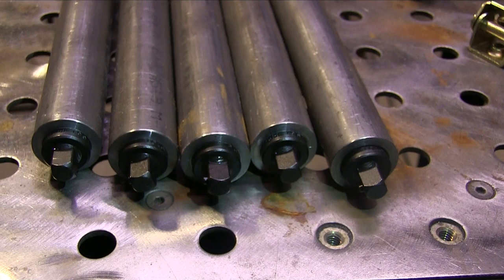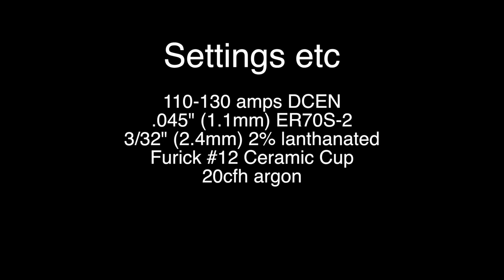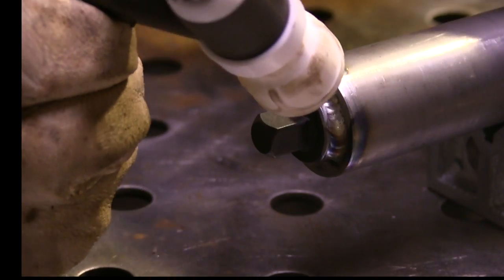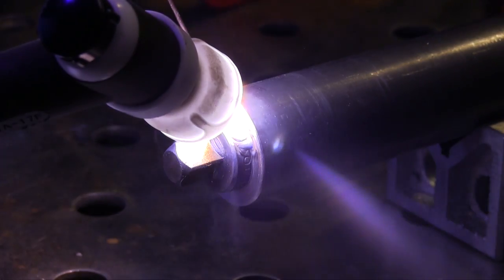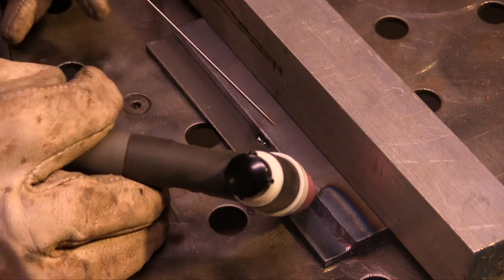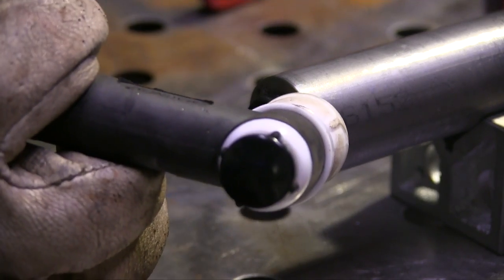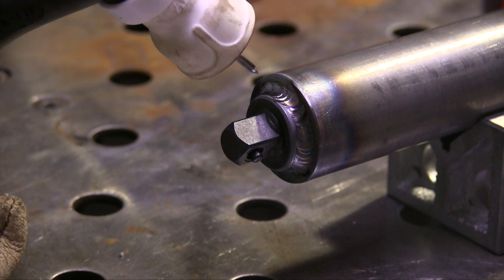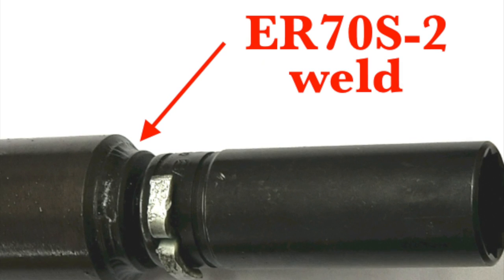Tig Welding Custom Socket Extensions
Its fairly common for aircraft mechanics to use custom made tools.
Simple but custom made and drawn up by engineering departments and send out to a job shop to be made.
These tools might not make any sense to those making it, but probably make a lot of sense to the end user...the aircraft mechanic.
In this video, I had 5 simple socket extensions to weld.
I would normally use either er309L filler or hastelloy W for a job like this welding chromium vanadium steel to cold rolled. But since this part was going to be blackened by black oxide treatment, I used er70s-2 filler rod so that the weld would blacken properly.